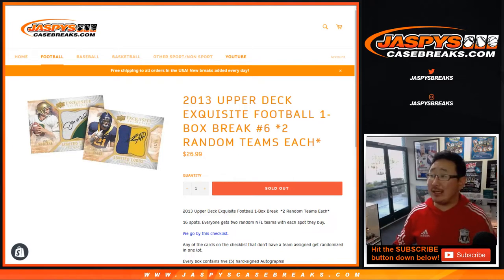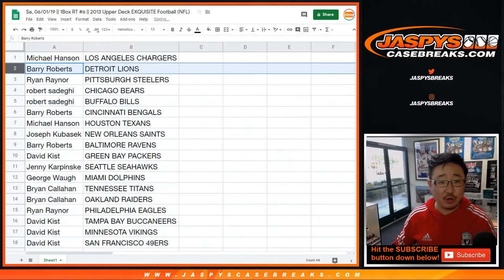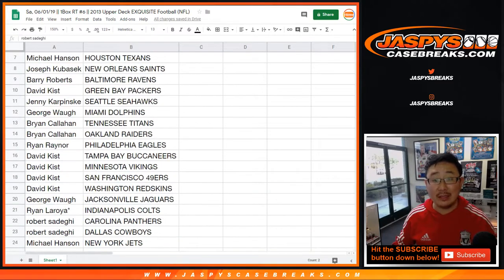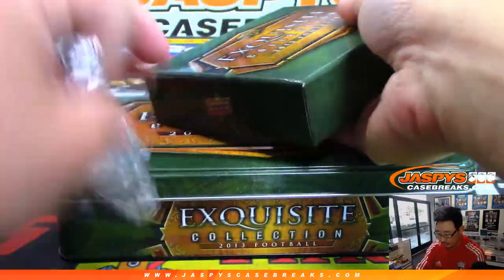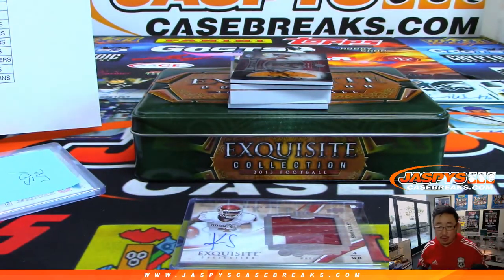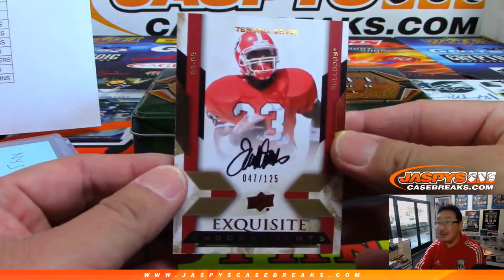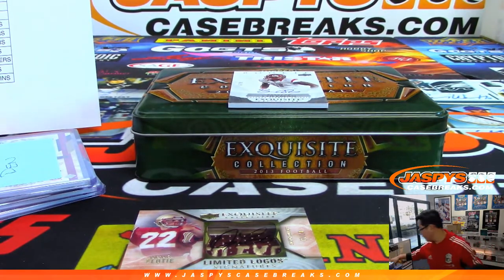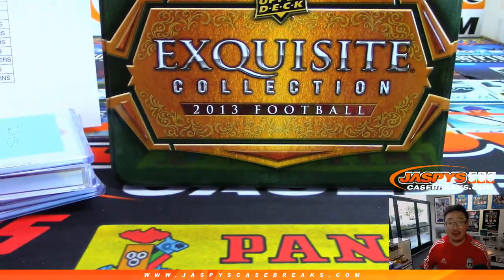Sa, 06/01/19 || 1Box RT #6 || 2013 Upper Deck EXQUISITE Football (NFL)